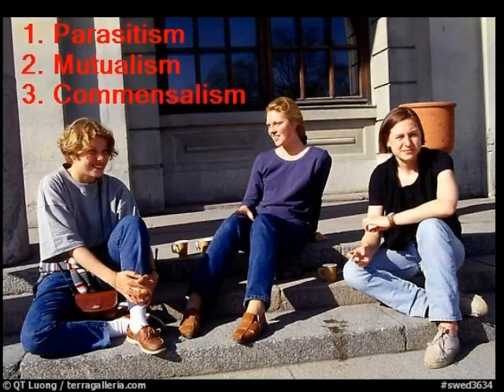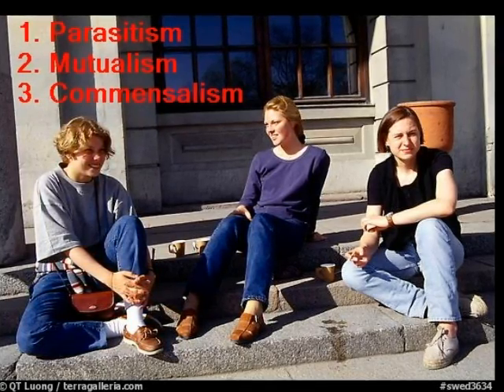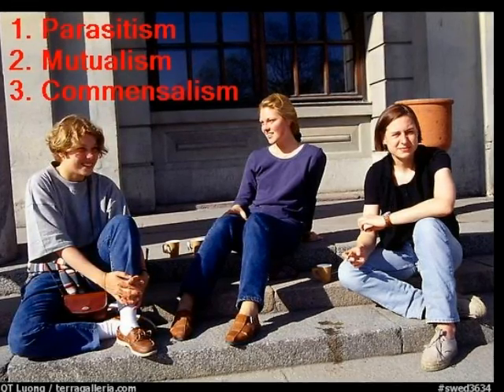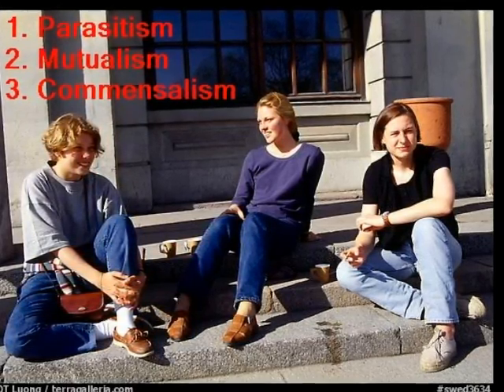symbiosis 2.wmv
Introduction to symbiosis